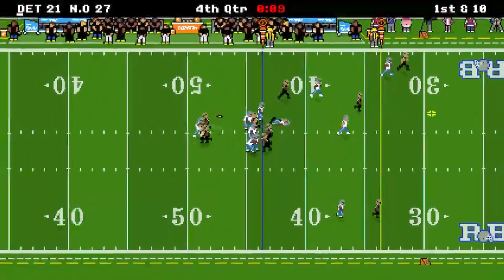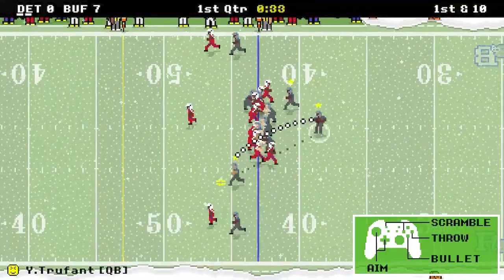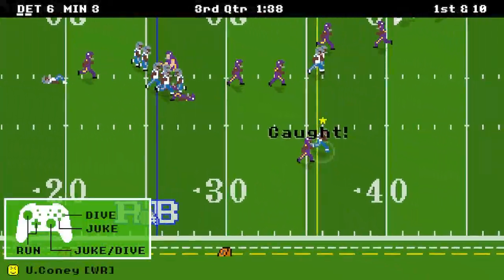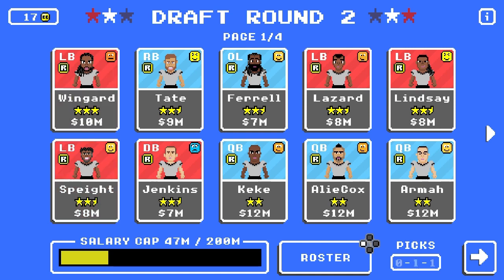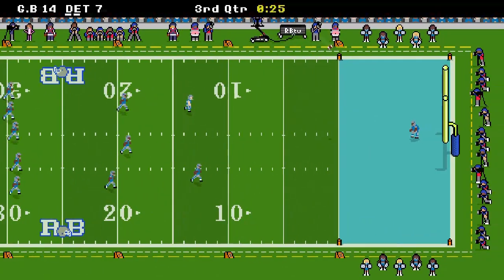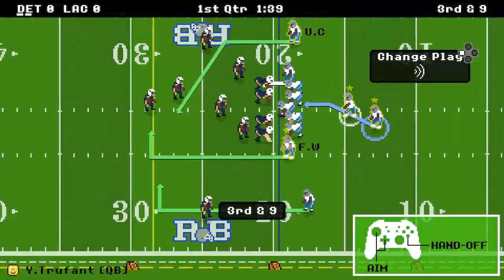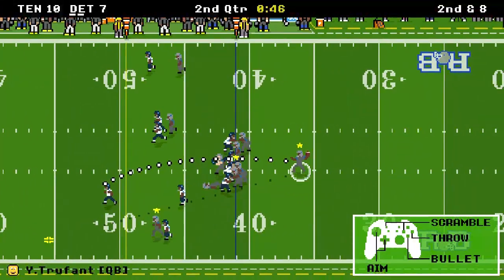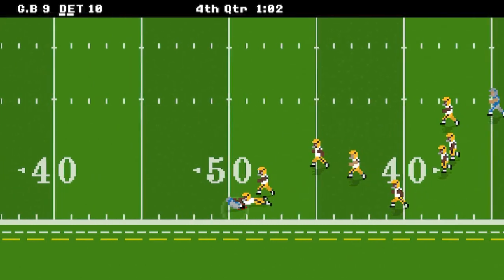Retro Bowl Nintendo Switch | Honest Review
Mobile champion 'Retro Bowl' gets a Nintendo Switch Port!  Releasing on February 10th, 2022.  How does the new iteration stand up?  Is it any different than it's mobile counterpart?  Thats what we're here to find out.  In this Honest Review of Retro Bowl on the Nintendo Switch.

0:00 Intro
1:45 Graphics
2:50 Gameplay
5:20 Franchise Mode
8:10 New on the Switch
10:25 What I would like to see
13:00 Final Verdict